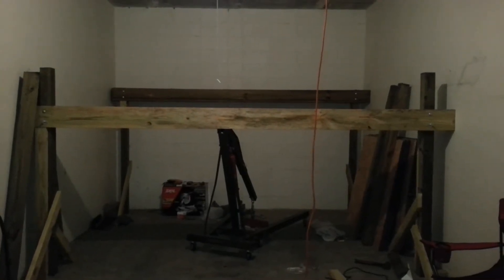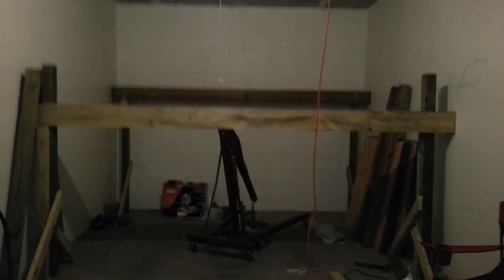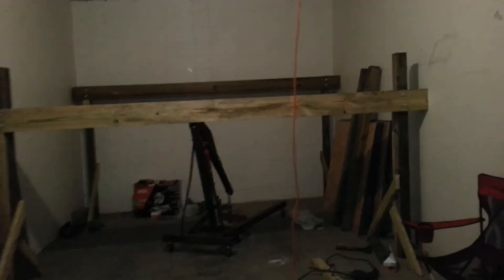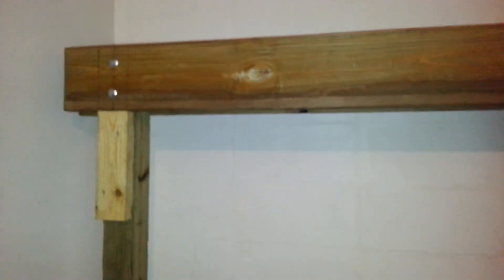Loft Day 5 Part 2